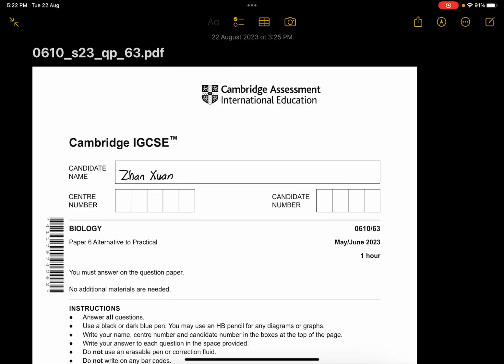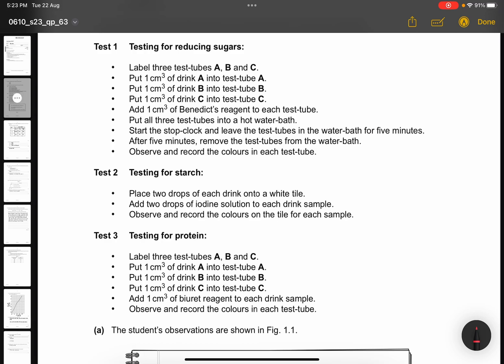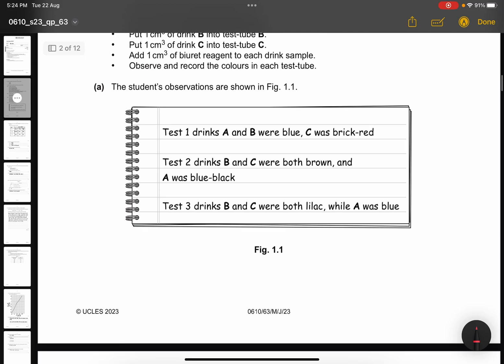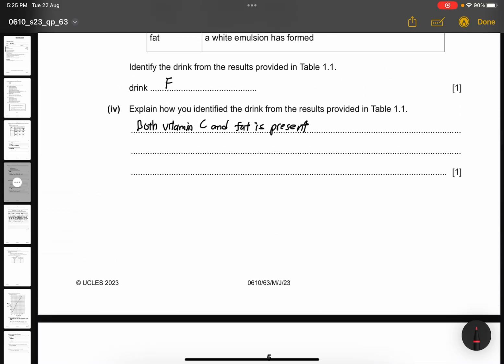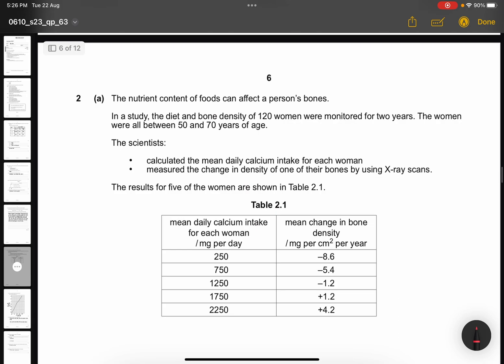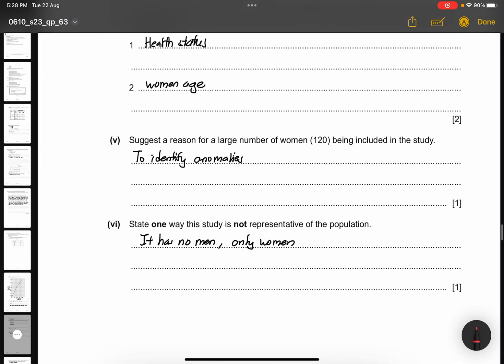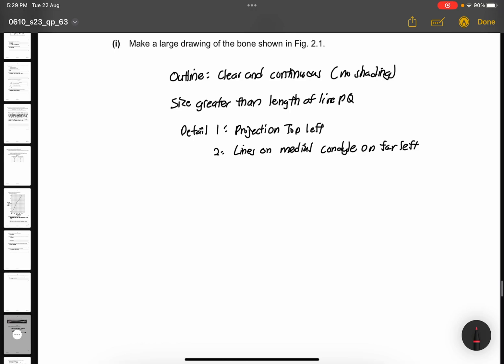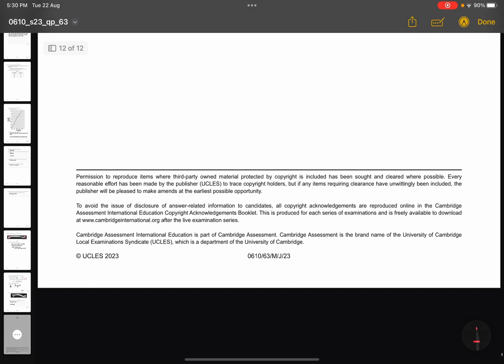IGCSE Biology (0610) - 0610/63/M/J/23 | May/June 2023 Paper 63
This is the complete walkthrough of the IGCSE 0610, May June 2023, Paper 63 answers and solution. Hope you have found this helpful. (0610/63/M/J/23)